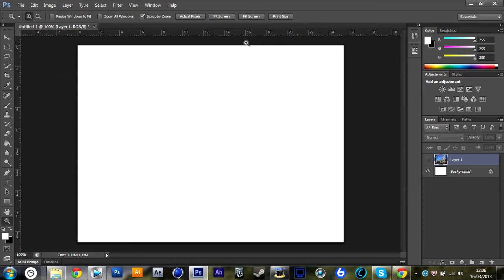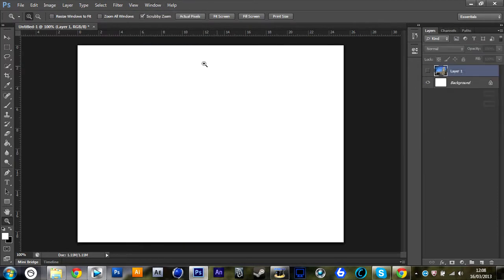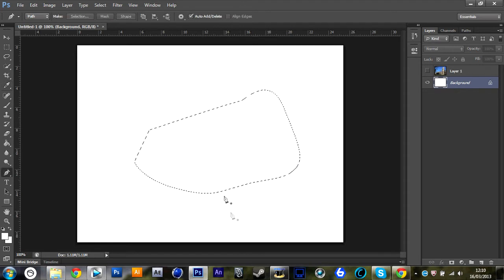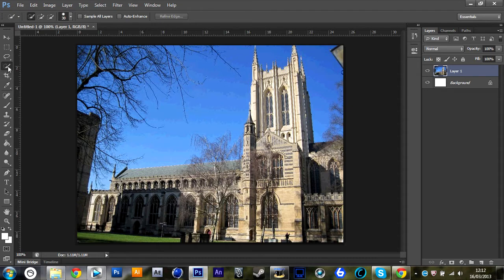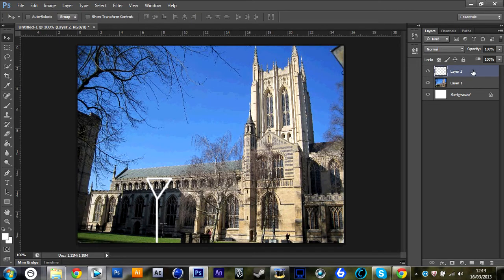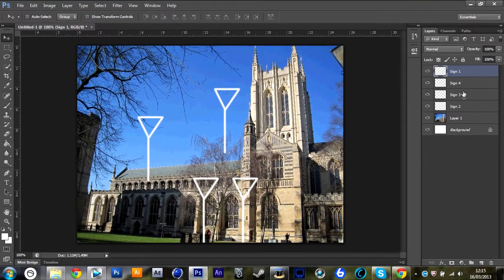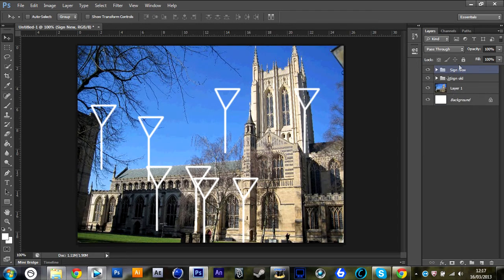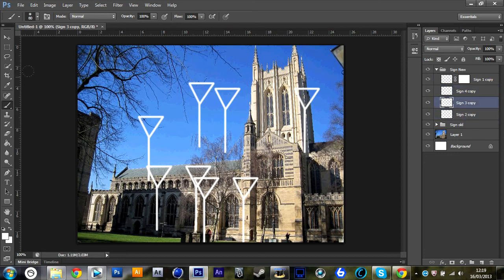Photoshop Tutorial - Layer basics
Hey, in this super quick tutorial I will show you some of the many basics of Photoshop

►Please tag me on Instagram @Joey_Can_Design if you've used any of the techniques from this video so I can see what awesome things you create

I'm uploading new motion design & animation tutorials every Weekend (Maybe also sometimes through the week)